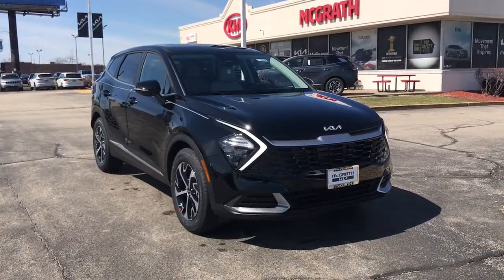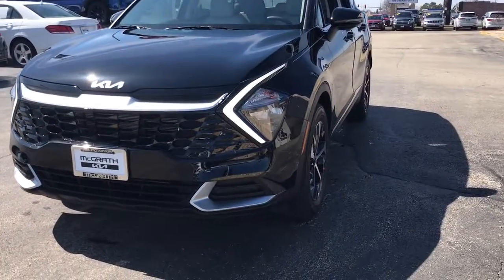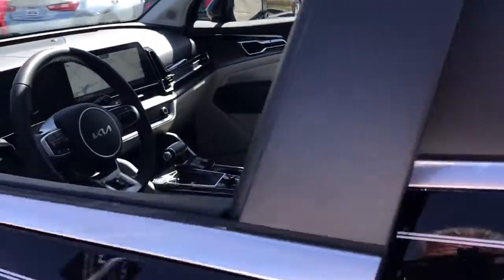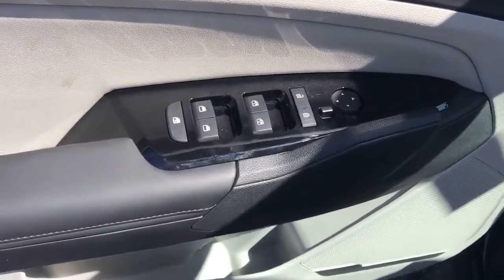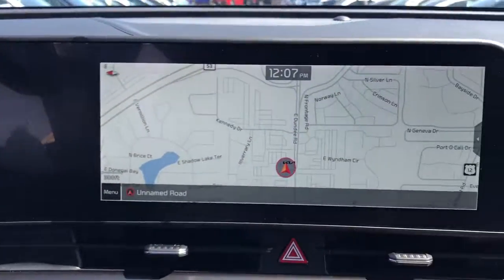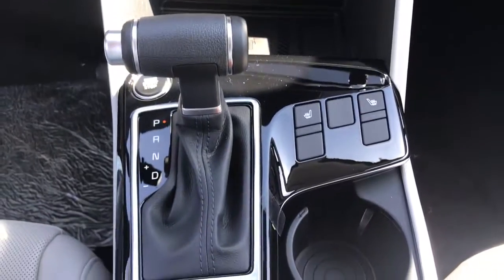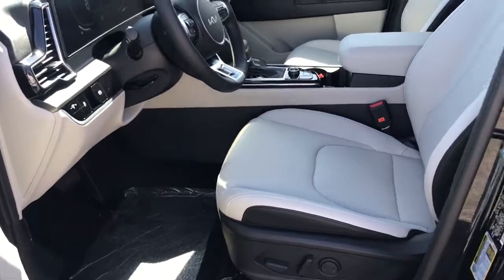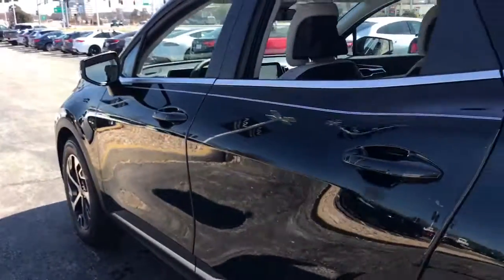2023 Kia Sportage Arlington Heights, Buffalo Grove, Des Plaines, Skokie, Glenview, IL K14629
Ebony Black New 2023 Kia Sportage available in Arlington Heights, Illinois at McGrath Arlington Kia. Servicing the Buffalo Grove, Des Plaines, Skokie, Glenview, IL area

1400 E. Dundee rd

2023 Kia Sportage EX Ebony Black Sportage FWD 8-Speed Automatic I4brbr25/32 City/Highway MPG
Axle Ratio: 3.648,18 Machined Alloy Wheels,Heated Front Bucket Seats,Leatherette Seat Trim,Radio: AM/FM/HD Audio System,4-Wheel Disc Brakes,6 Speakers,Air Conditioning,Electronic Stability Control,Front Bucket Seats,Front Center Armrest,Leather Shift Knob,Navigation System,Spoiler,Tachometer,ABS brakes,Alloy wheels,Automatic temperature control,Brake assist,Bumpers: body-color,Delay-off headlights,Driver door bin,Driver vanity mirror,Dual front impact airbags,Dual front side impact airbags,Emergency communication system,Four wheel independent suspension,Front anti-roll bar,Front dual zone A/C,Fully automatic headlights,Heated door mirrors,Heated front seats,Illuminated entry,Low tire pressure warning,Occupant sensing airbag,Outside temperature display,Overhead airbag,Overhead console,Panic alarm,Passenger door bin,Passenger vanity mirror,Power door mirrors,Power driver seat,Power steering,Power windows,Rain sensing wipers,Rear anti-roll bar,Rear seat center armrest,Rear window defroster,Rear window wiper,Remote keyless entry,Security system,Speed control,Speed-sensing steering,Split folding rear seat,Steering wheel mounted audio controls,Telescoping steering wheel,Tilt steering wheel,Traction control,Trip computer,Turn signal indicator mirrors,Variably intermittent wipers,Front beverage holders,Compass,AM/FM radio: SiriusXM,Auto High-beam Headlights,Apple CarPlay & Android Auto